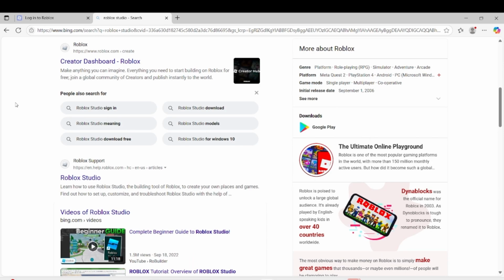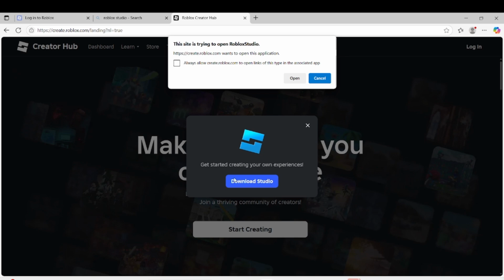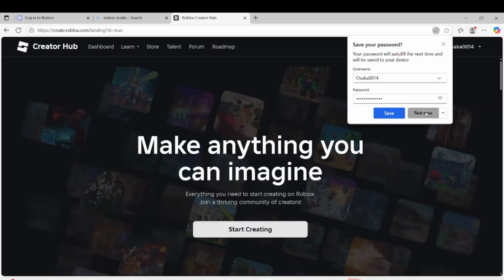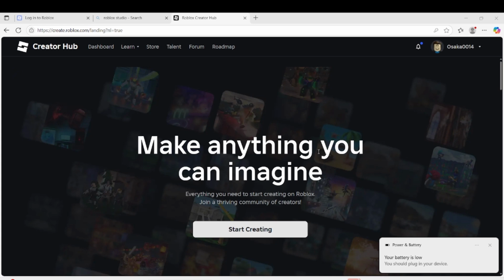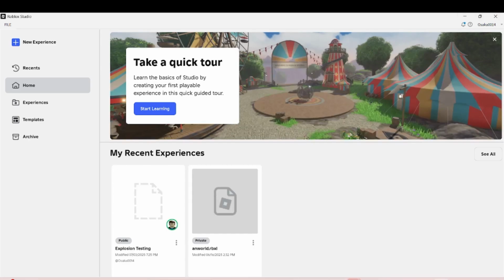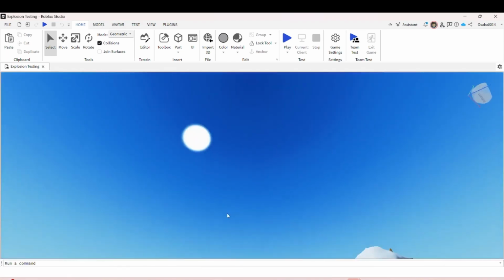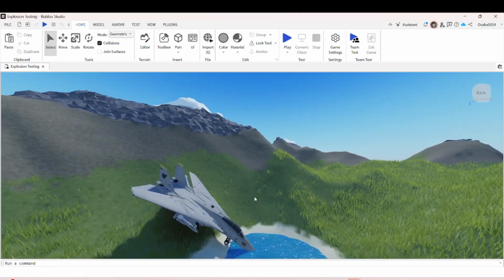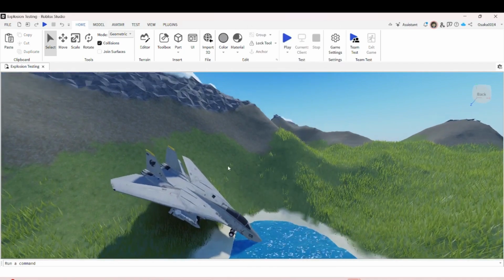ROBLOX Studio Tutorial: Lesson 1 - Introduction